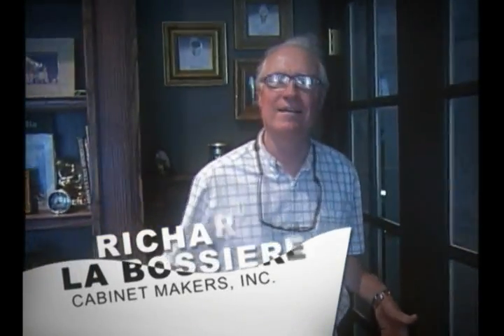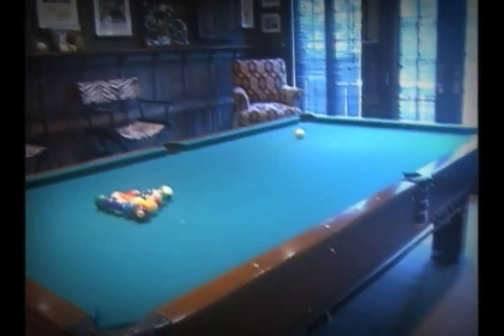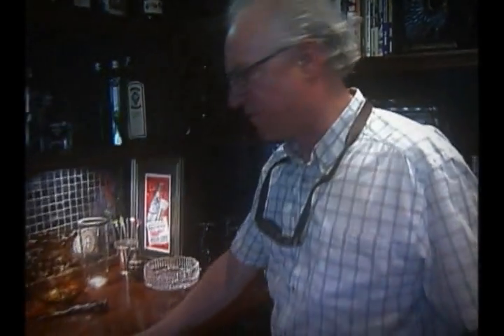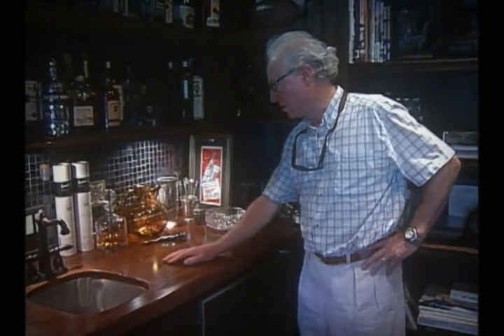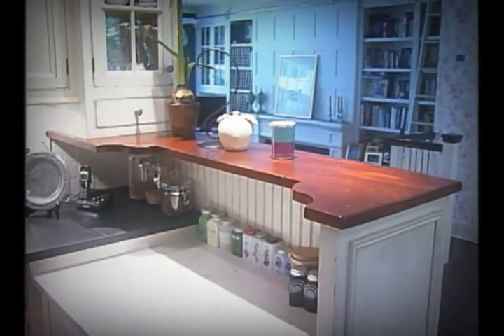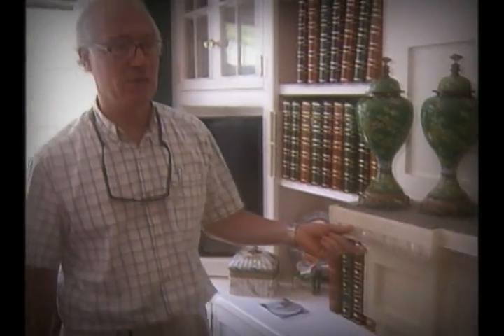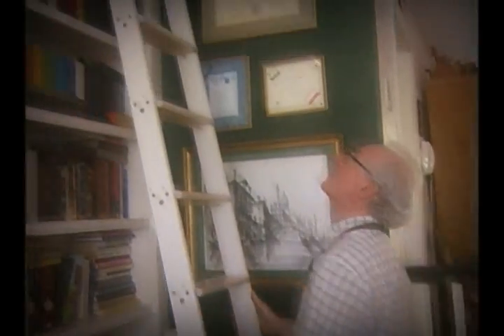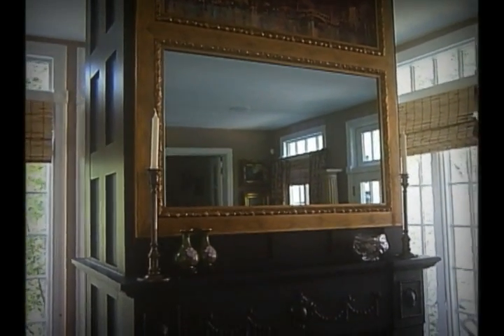Small business web video production for an online website video advertising